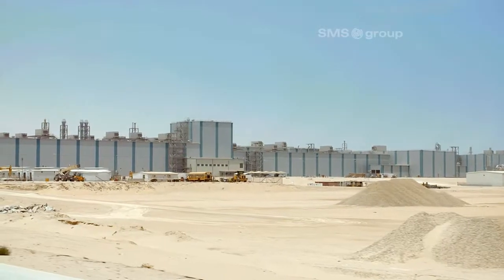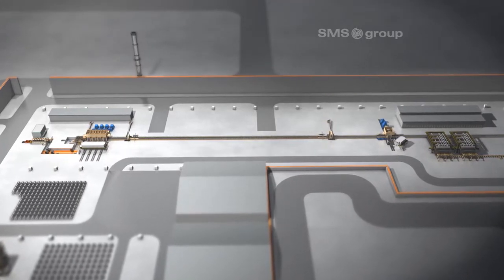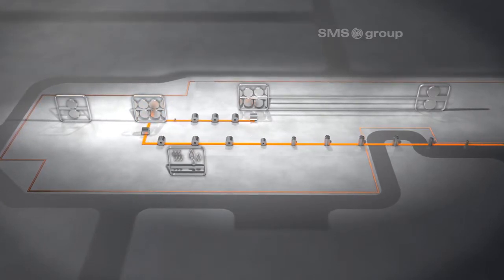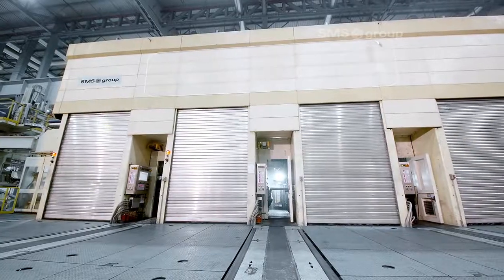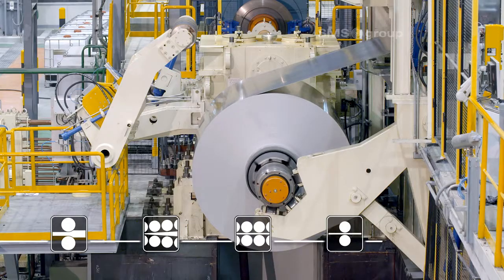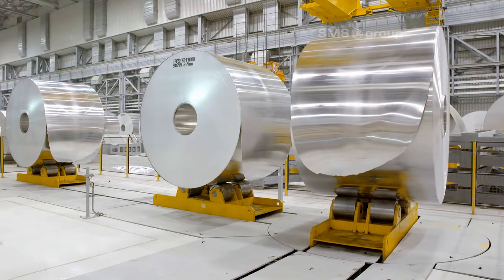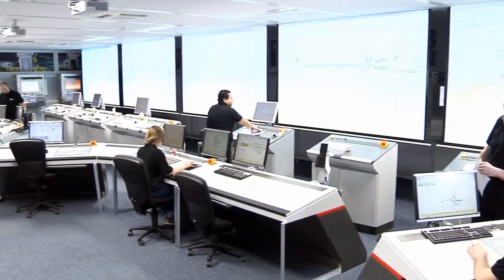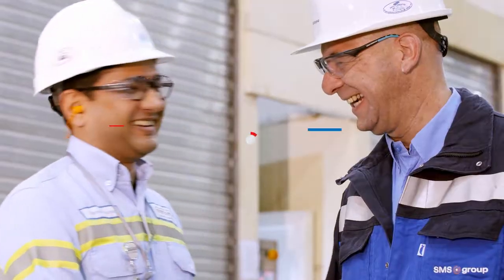SMS group - Aluminum plants - Project overview Ma'aden Aluminium